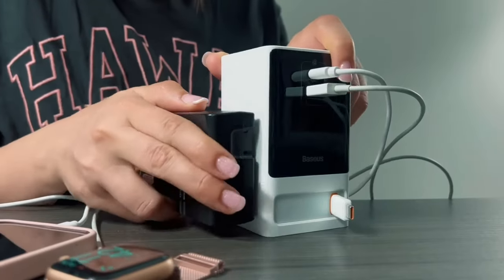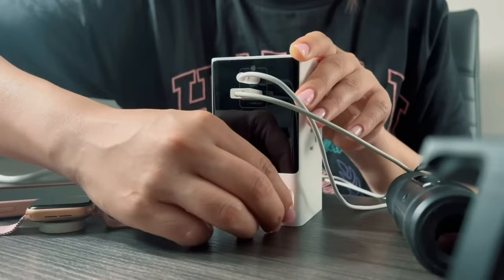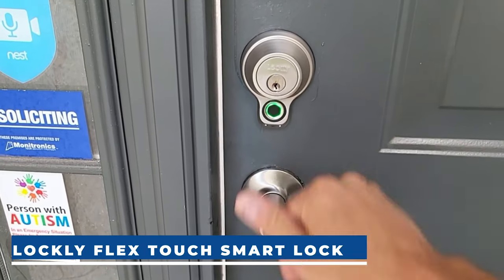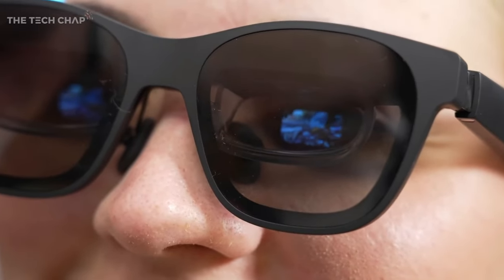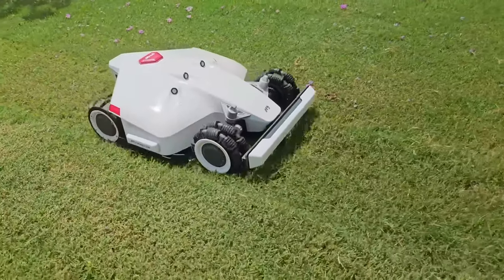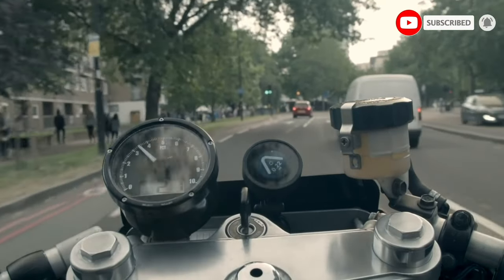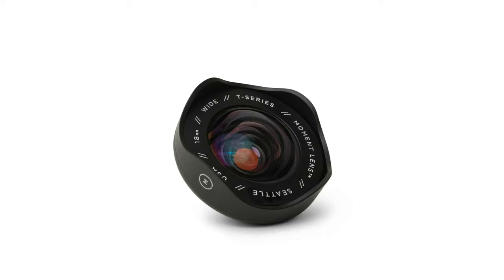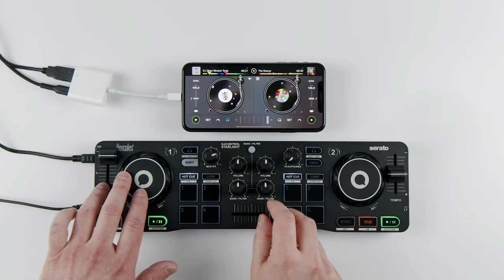13 Coolest Tech Gadgets You Can Buy On Amazon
Explore a realm of tech gadgets revolutionizing our daily life, from Bluetooth 5.0 speakers to intelligent locks and professional-grade lenses. Elevate your lifestyle with tangle-free music, efficient organization, top-notch security, and photography excellence. Coming up in this video on 14 coolest tech gadgets that you can buy on amazon.

0:00 - Intro
0:20 - Jabra bluetooth speakerphone
1:11 - Baseus Power combo
2:13 - Alienware Curved Gaming Monitor
3:25 - Lockly Flex Touch Secure Plus Smart Lock
4:17 - Ember Temperature Control Smart Mug 2
5:00 - XREAL Air 2 Pro AR Glasses
5:54 - Phomemo D30 Label Maker Machine
6:35 - MAMMOTION LUBA AWD 3000
7:30 - Hercules DJ Control Starlight
8:25 - Beeline Moto GPS Computer
9:20 - HOVERAir X1 Self-Flying Camera
10:26 - Moment T-Series Wide Lens
11:34 - Seramonics Blink Me 2